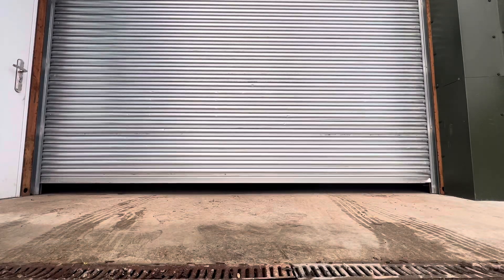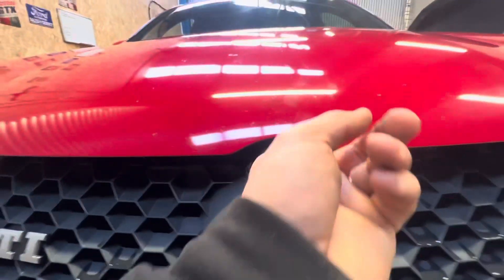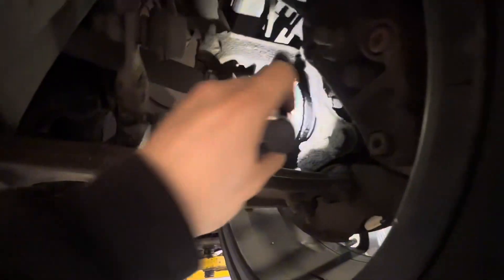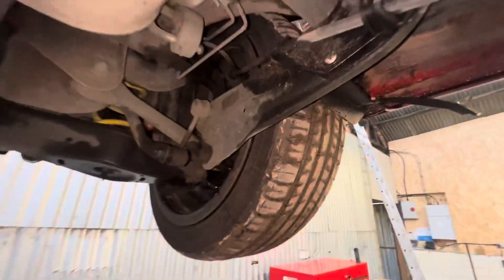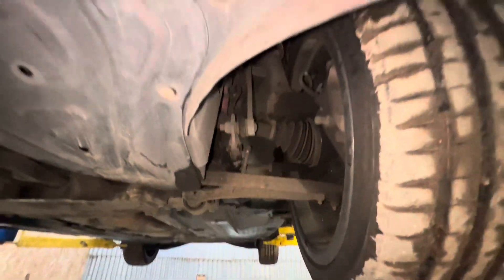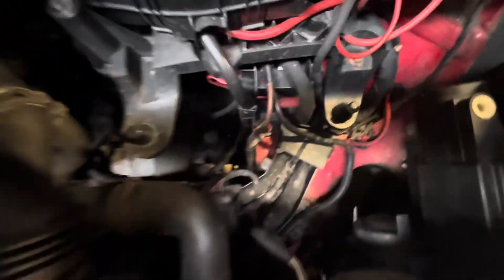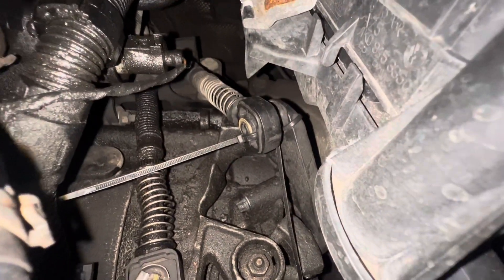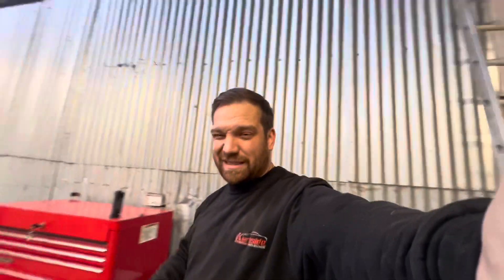I bought a cheap MK5 Golf GTI Edition 30 with a sketchy past!!! Everything wrong with it!!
Now, I’ve had this car a few months and only just getting some time to film a video on it, but since owning it I’ve not really done much mileage in it so I’ll be inspecting it thoroughly on the ramp today, let’s see what horrors we uncover!